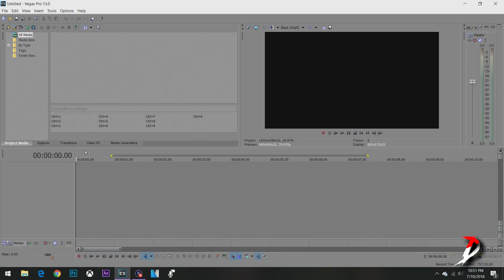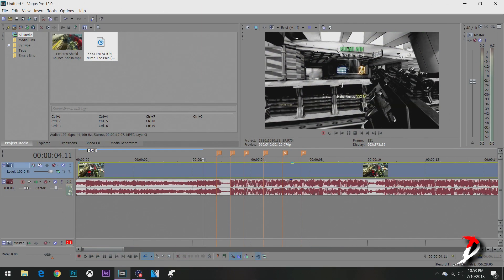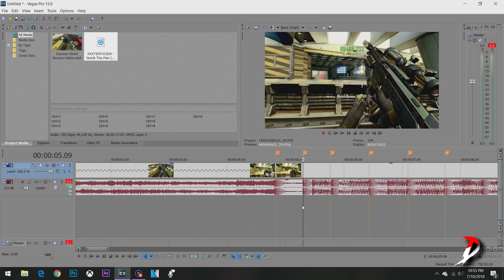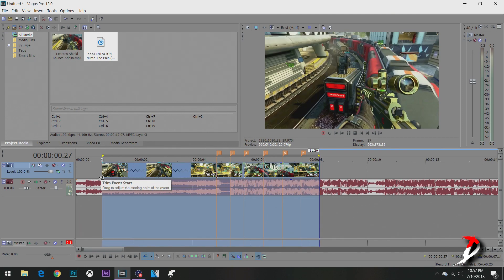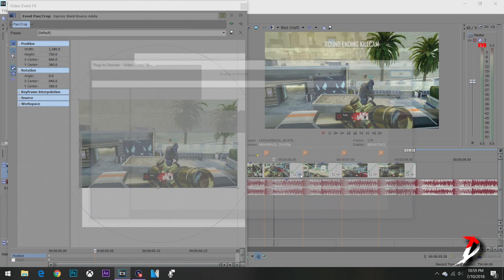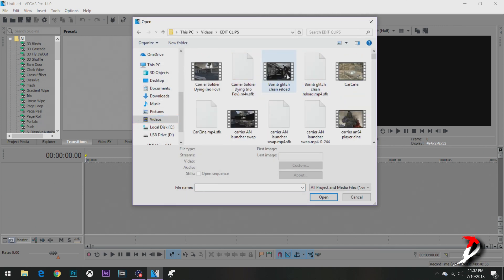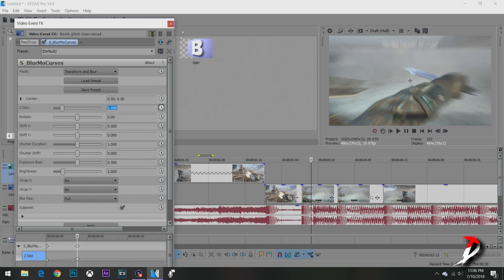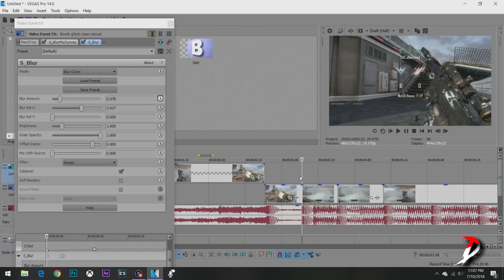SONY VEGAS BASIC EFFECTS TUTORIAL PART 1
THANK YOU ALL SO MUCH FOR WATCHING MY VIDEO!

Follow and Sub The Thumbnail Designer!

i'm out peace and love.